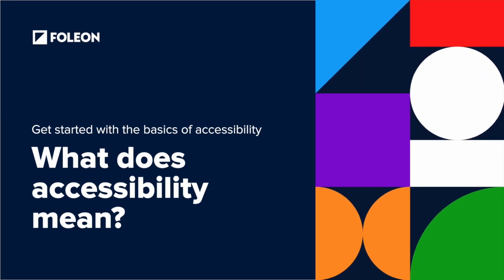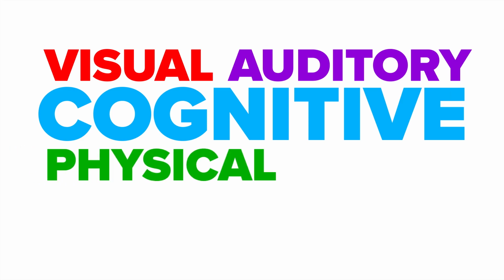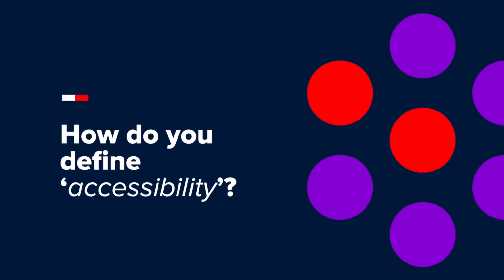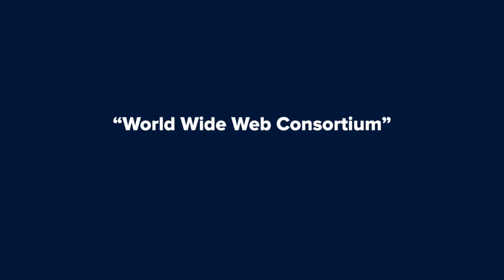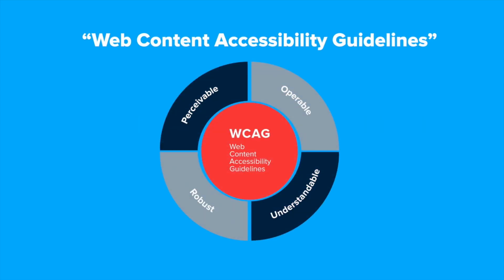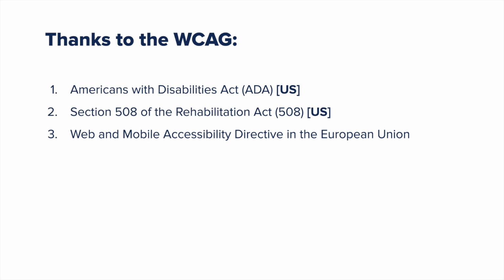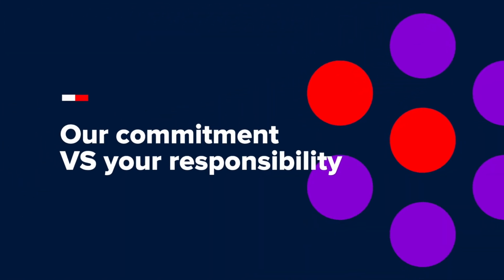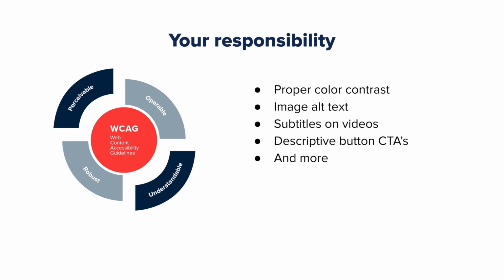Foleon Academy | Designing for accessibility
To create accessible content, you must first understand what accessibility means and why it's important. This video lesson gives you a basic understanding of web accessibility and what it can do for your business. Additionally, you can find resources to deepen your knowledge and help you get started with creating accessible content.

Key learnings:
• Who/what is the WAI, W3C, and WCAG?
• Why accessibility matters.
• How can accessibility impact your business.
• What is your responsibility regarding accessibility?

Relevant Help Center articles:
• Accessibility checklist